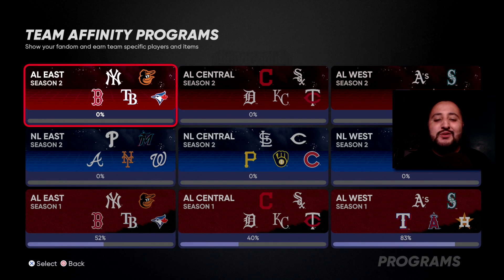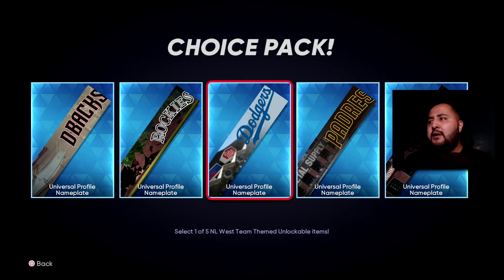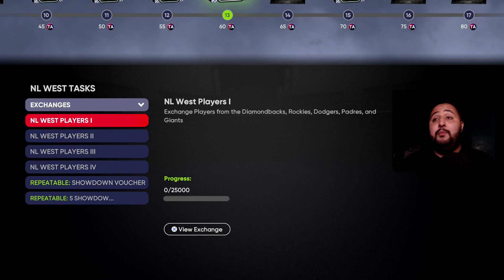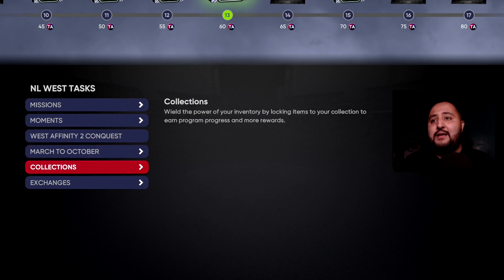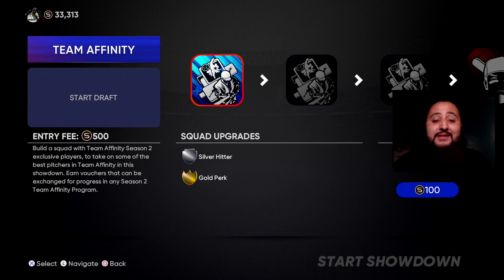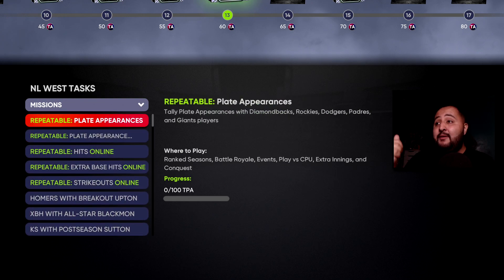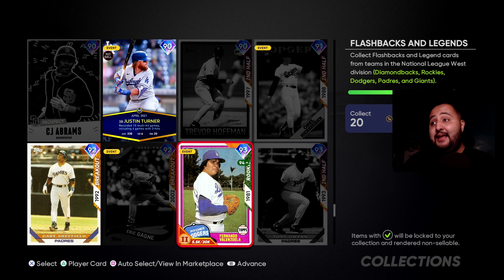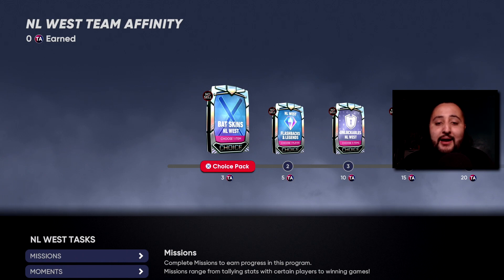FASTEST WAY To Complete TEAM AFFINITY SEASON 2! | HOW TO Complete TEAM AFFINITY SEASON 2 FAST MLB 21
In this video, we are going to show you the FASTEST WAY to complete Team Affinity Season 2!